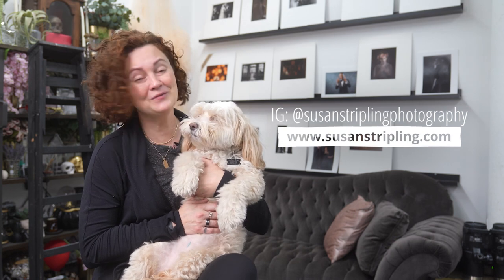How to do a Wedding Photoshoot in Natural Light: 5 Photography Tips with Susan Stripling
Canon Explorer of Light and wedding photographer Susan Stripling shares her tips on how to do a wedding photoshoot in the sun. What are your tips for natural light photography?

- How to Take Portraits in Harsh Sunlight
- How to Pose Couples
- Wedding Photography Tips | Behind the Scenes
- How to Pose Group Wedding Portraits
- 5 Lightroom Preset Tips for Wedding Photography
- How to Start a Wedding Photography Business

Susan’s wedding photography gear
- Canon EOS R Mirrorless Digital Camera
- Canon EOS R5 Mirrorless Digital Camera
- Canon RF 50mm f/1.2L USM Lens
- Canon RF 24-70mm f/2.8L IS USM Lens